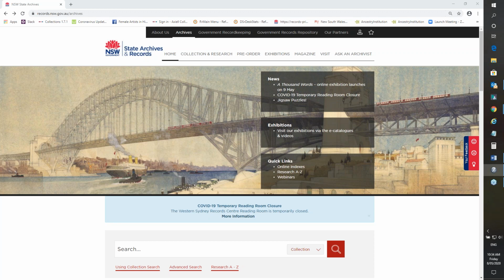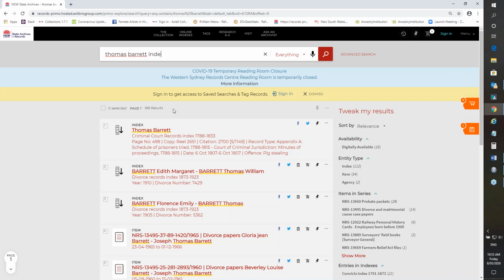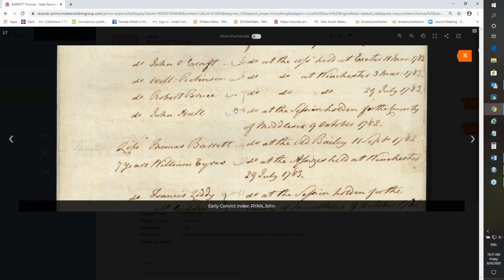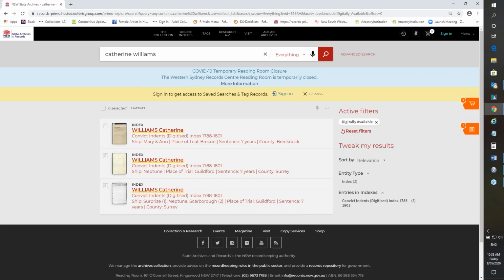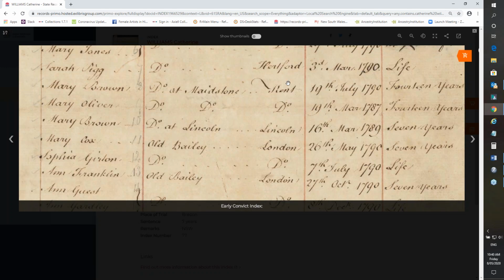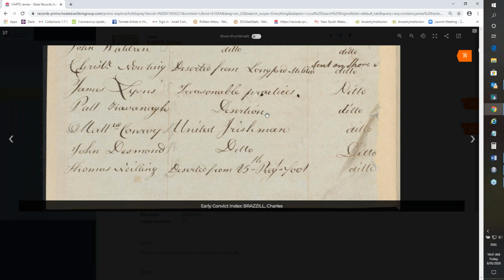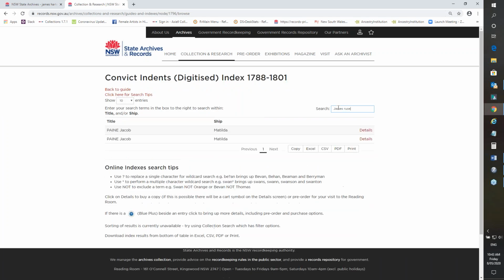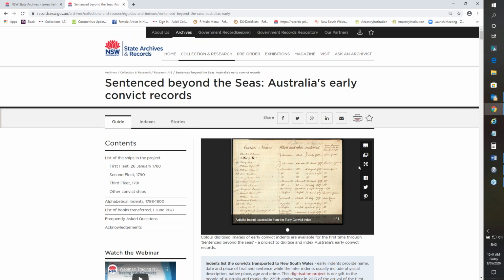Mini webinar: Early convict indents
Convict indents list convicts transported to NSW. You can search for and view the early convict indents, 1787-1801 on our website. This mini webinar shows you how.